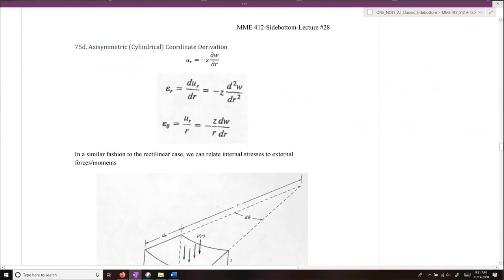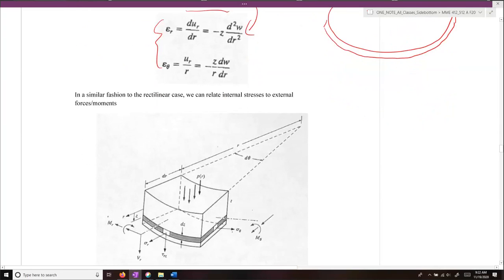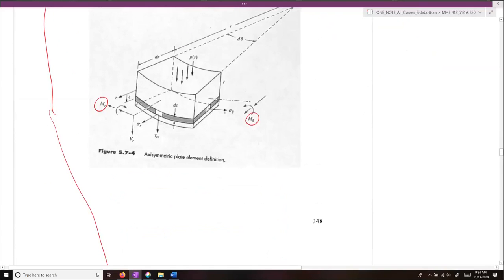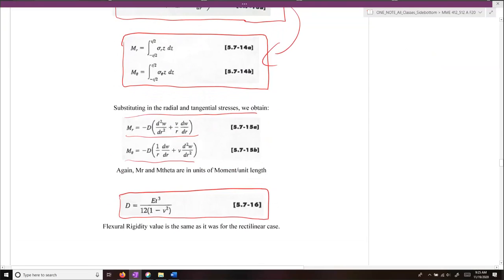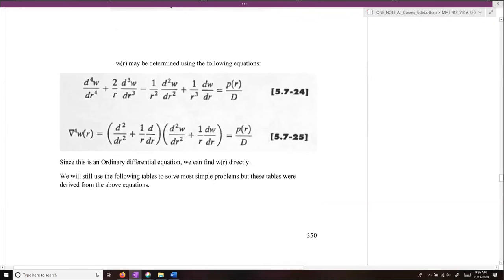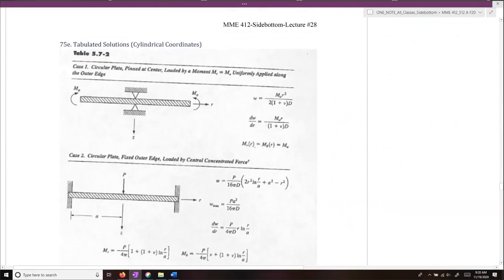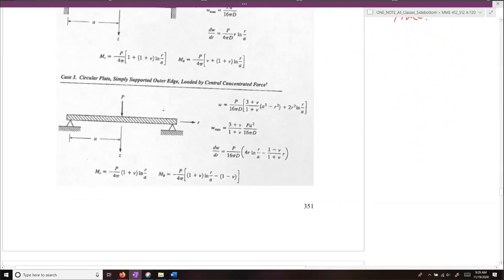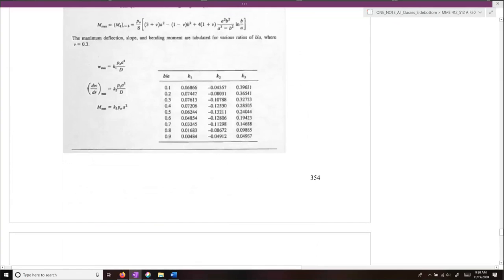MME 412_512-L28-75d Axisymmetric (Cylindrical) Coordinate Derivation